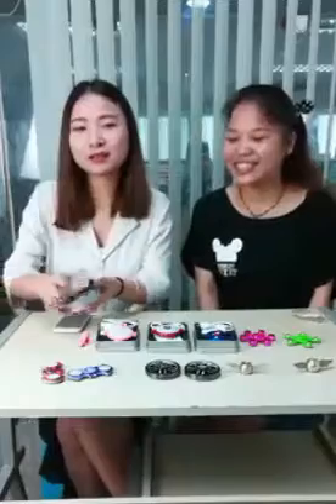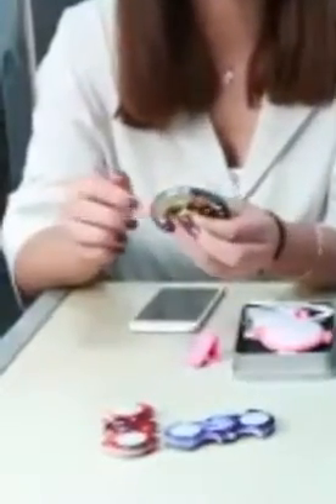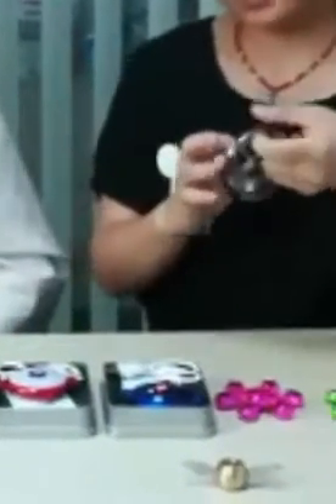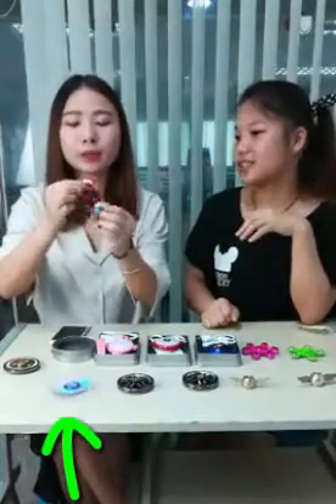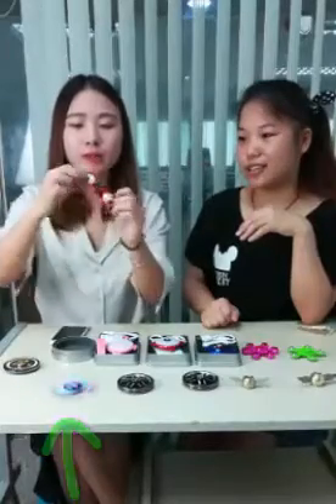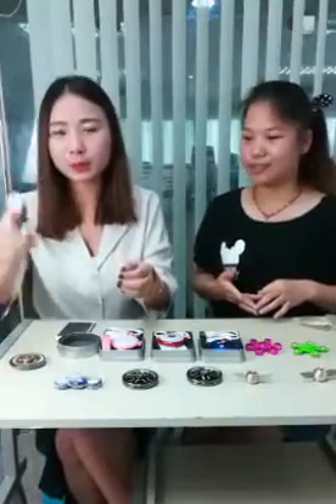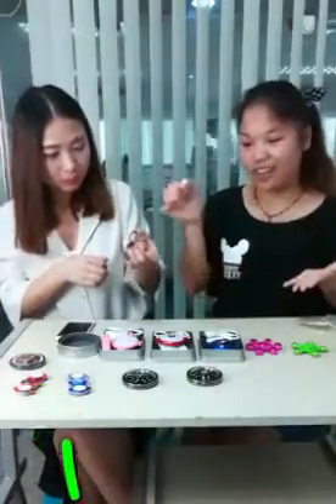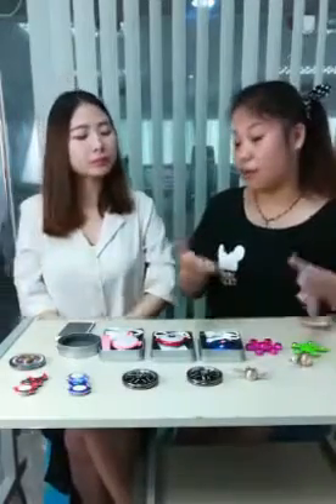Fidget Spinner Trick Of The Girl - The Best Spinner Tricks Today !!!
The Best Fidget Spinner Trick Of The Girl. Look at the 2 of girl in this video. How they review about the spinner.

Fidget Spinner Trick With a Bottle, Fidget Spinner Tricks With a Professional Girl Fidgeter. The best spinner review, tips, and tricks.

Listen carefully what they explain about spinner. What do you think about it ?

Cause there is many tips and triks with fidget spinner.
playing with fidget spinner, the best spinner tricks.